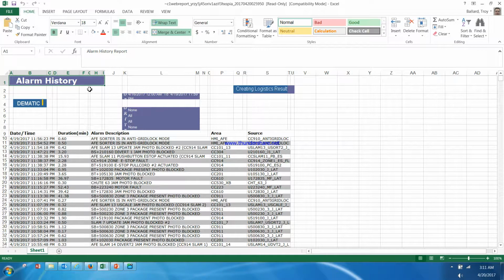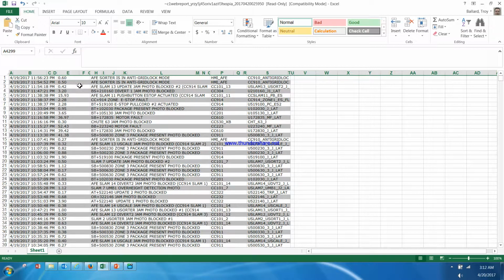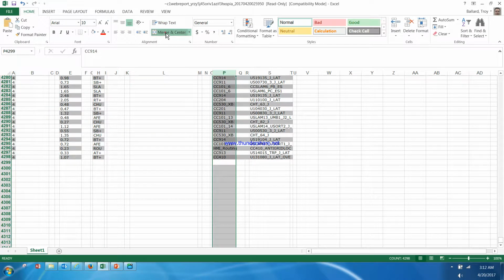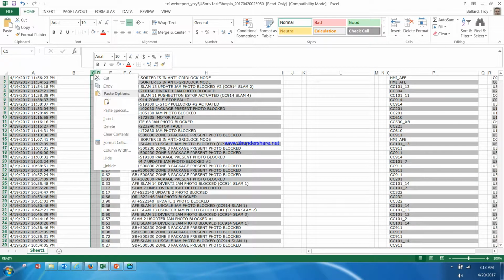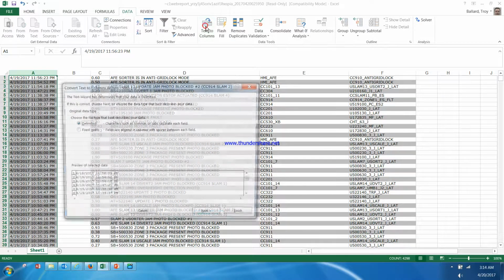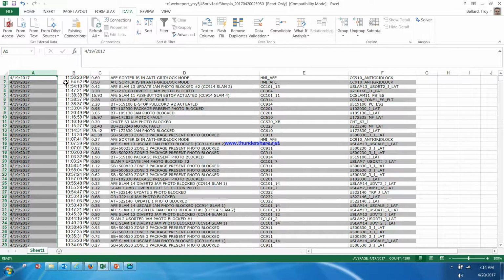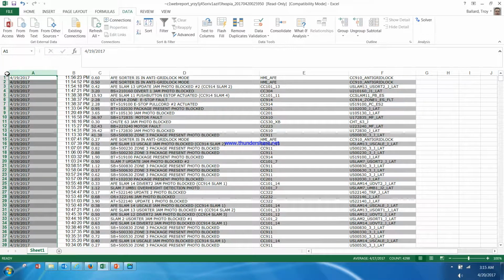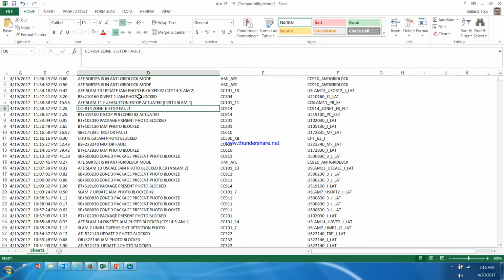Step 2: Cleaning the data